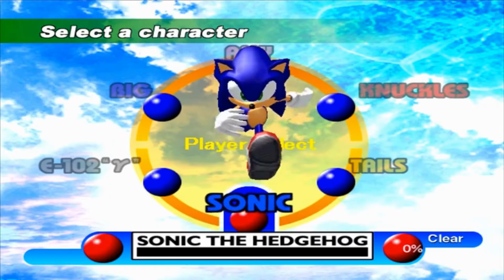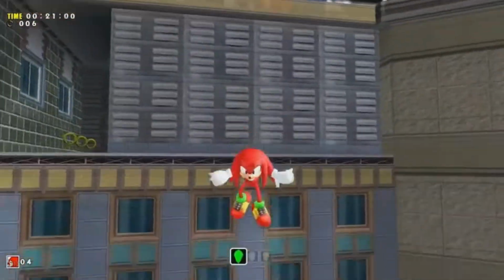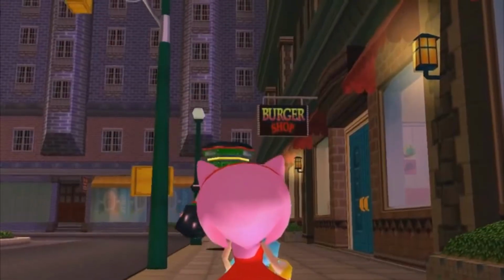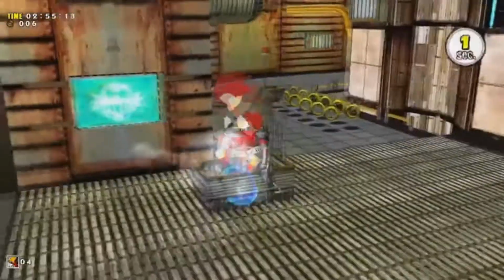Sonic Adventure - TGGA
Time to take an adventure to Sonic Adventure!
Please give me all the feedback you can give.
Footage Courtesy of EpicRickyC:
FAQ:
Q: Are you still doing Let's Plays?
A:  I mainly focus on reviews nowadays, but I still want to stream on twitch and do some LPS occasionally.
Q: Can you make me an intro?
A: I'm really bad at making them, but if you insist, add me on Skype and we can talk more there.
Q:  Will you be taking requests for game reviews?
I would like to in the near future, but as of now, I want to review games I know and have a lot to say about.

skype; thegoodguytoo1 (tell me who you are)
Steam name: Goodguytoo